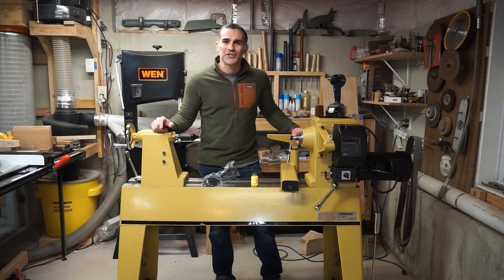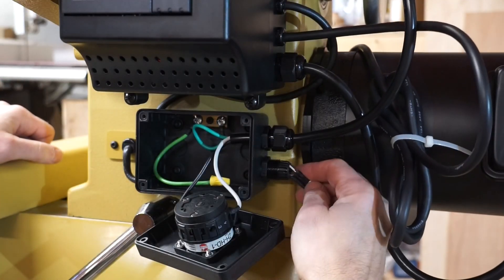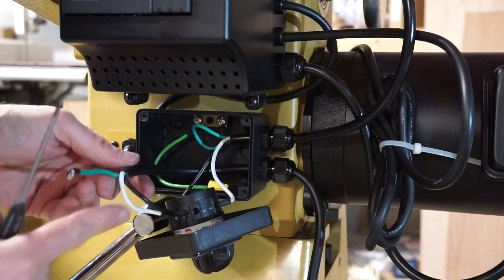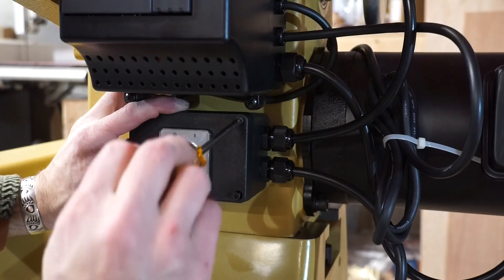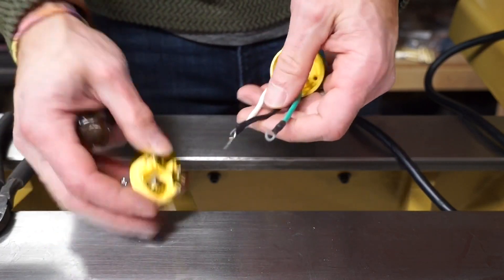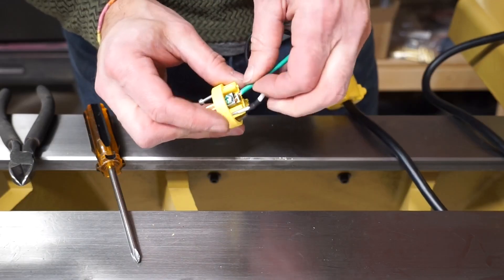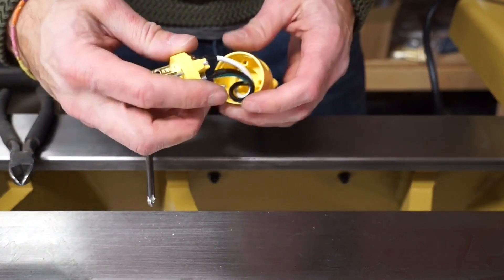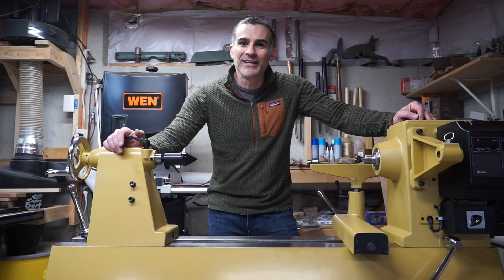DIY: Wire Your Powermatic 3520 Lathe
@industrialcomfort shows you how to wire your Powermatic 3520C and 3520B lathes. Powermatic does not ship their wood lathes wired so I show you how to connect the supplied cord and assemble your lathe. You will need to supply your choice of 20amp, 240V male connector to complete the cord.